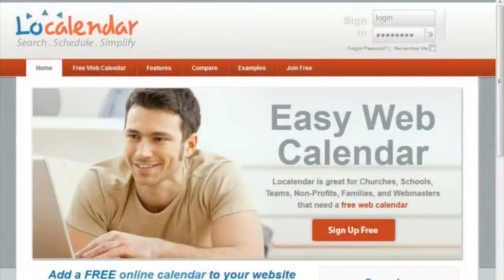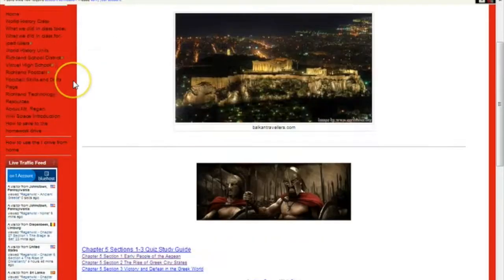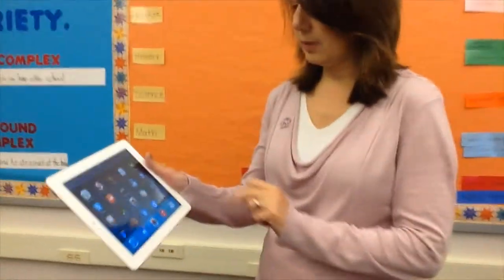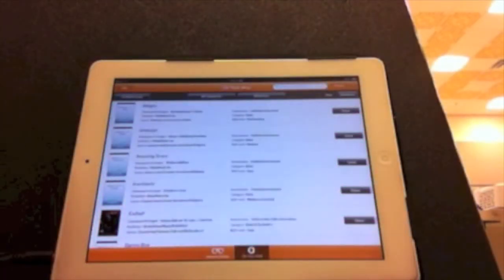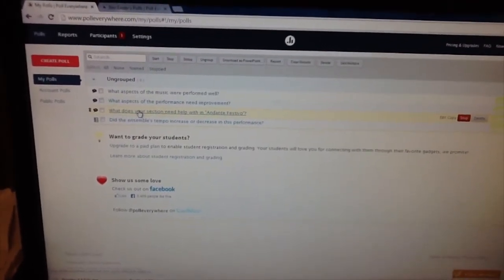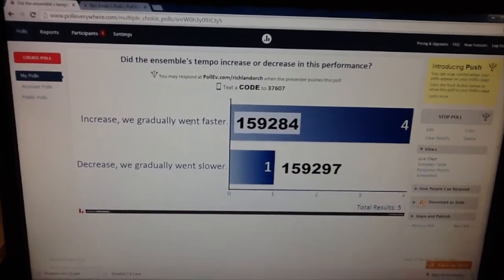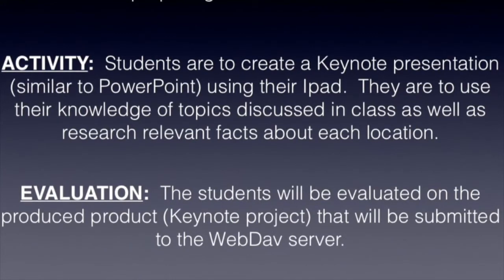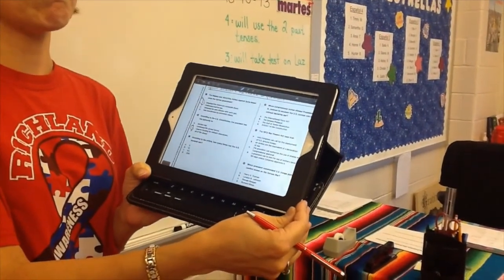Richland HS Faculty Uses of Technology